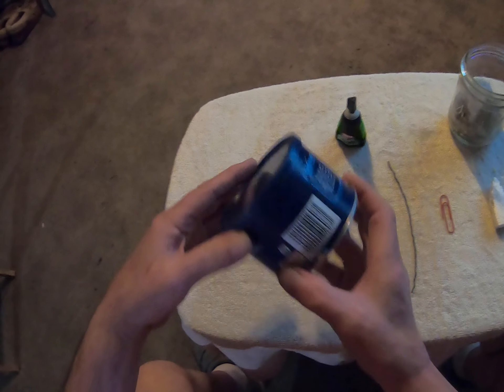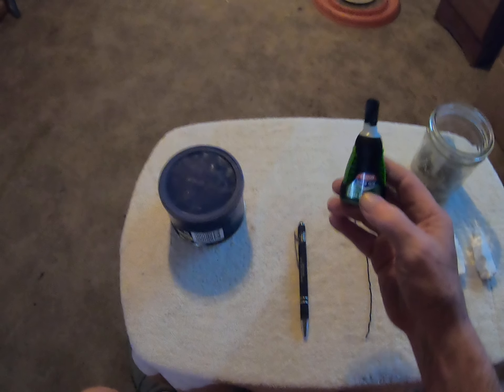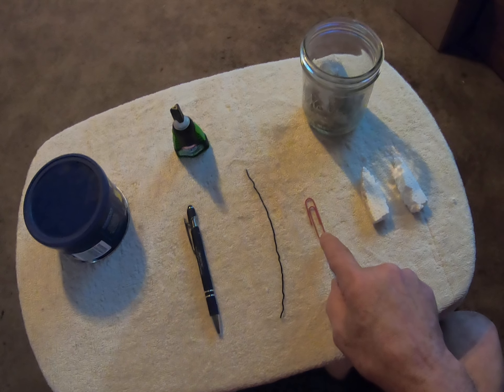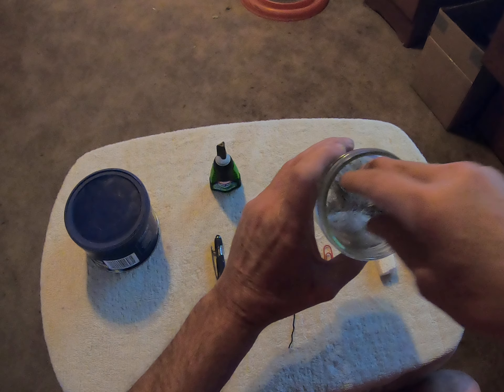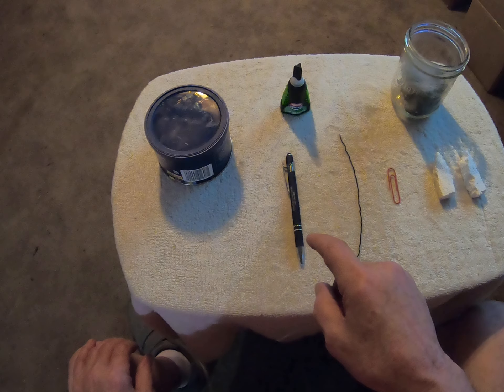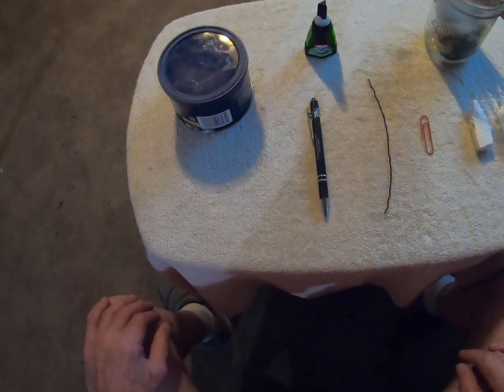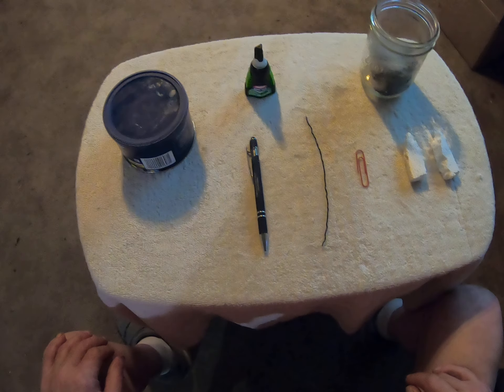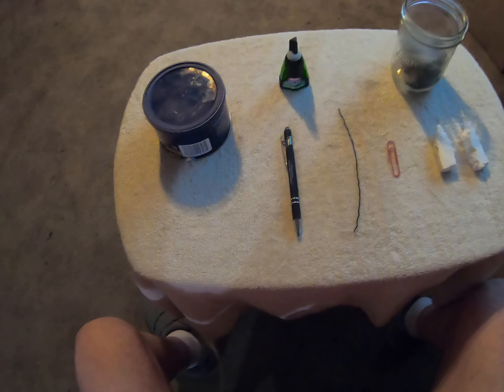What is this old man up to now? part1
I'm going to start a series called 'What is this old man up to now?' In the first installment I'm going to show you how much fun you can have with things you can find around your house. What I would like you to do is guess what this old man is going to do with theses things I found around my house.